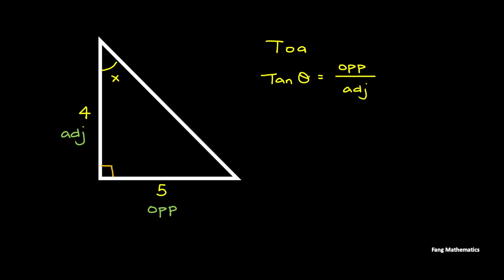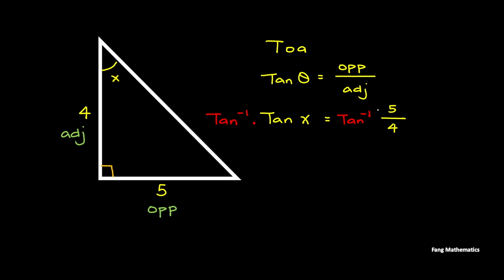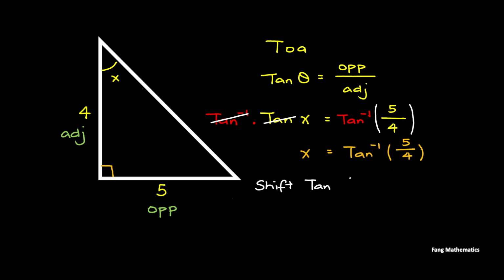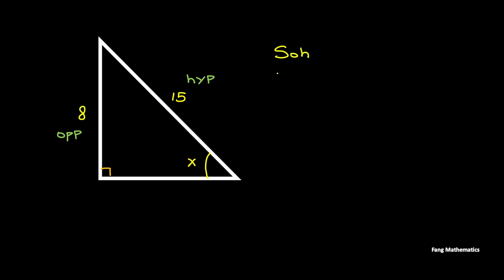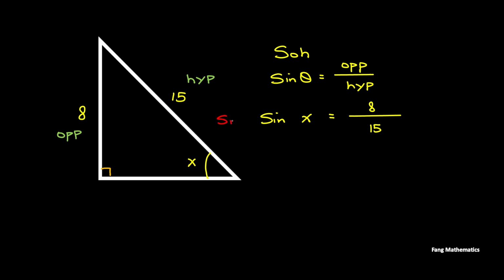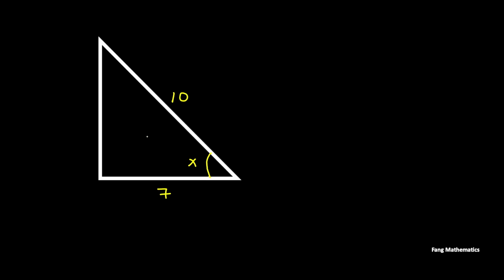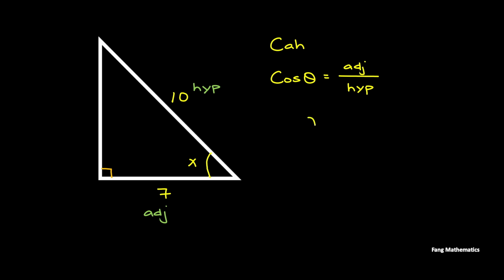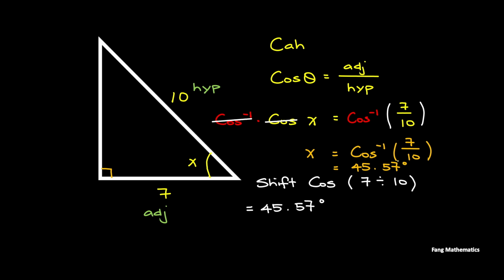Trigonometry Function: Finding the missing angle | in 8 mins | Fang Mathematics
This video is your first step into trigonometry, focusing on the three foundational functions: sine, cosine, and tangent. We’ll break them down in a simple, step-by-step way:
-  We’ll start with right-angled triangles, the most intuitive starting point.
-  You’ll learn the definitions of sine, cosine, and tangent as ratios of the triangle’s sides.
- We’ll use clear examples to show you how to calculate these ratios and use them to solve basic triangle problems.

By the end, you’ll understand what these functions are and how they relate to the angles and sides of a triangle, giving you a strong base to build on.